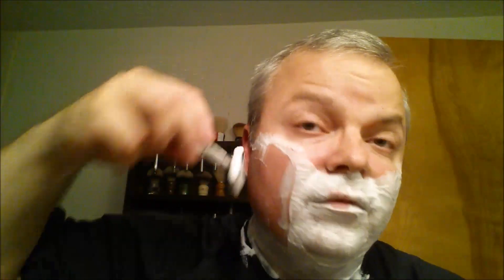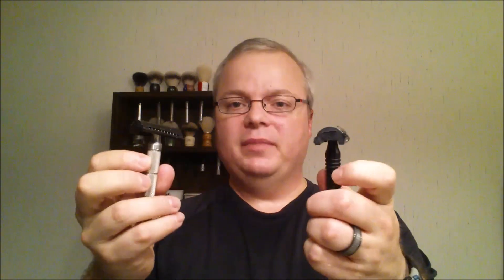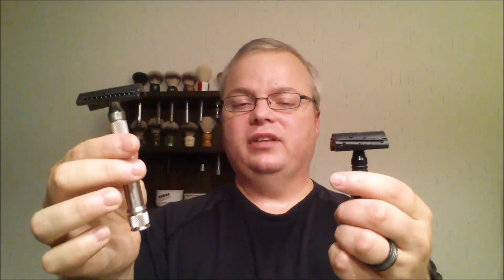Comparing the iKon DLC Slant with the RazoRock Stealth Slant